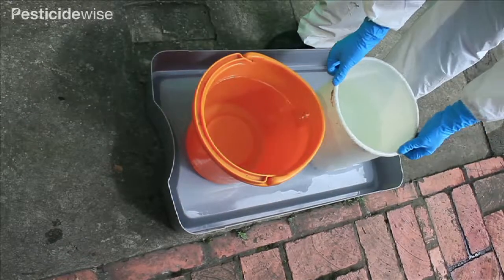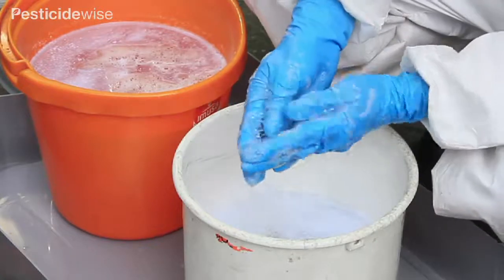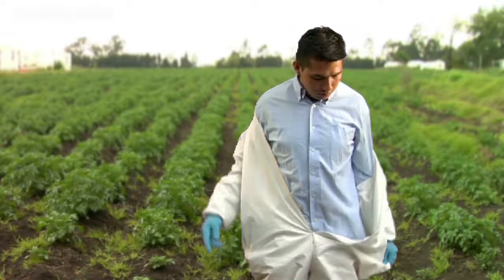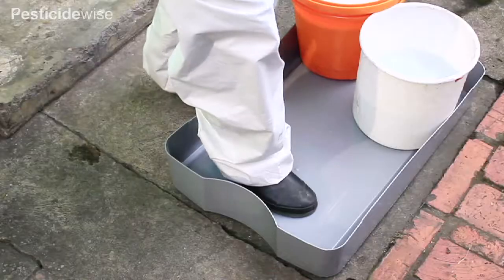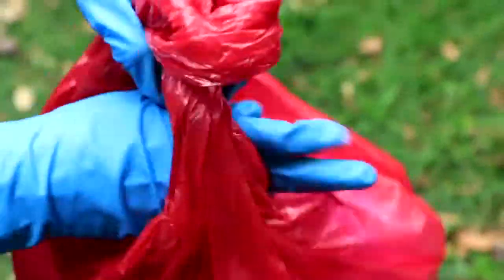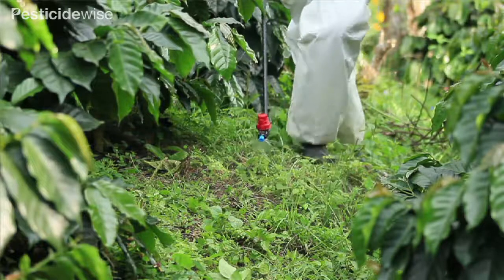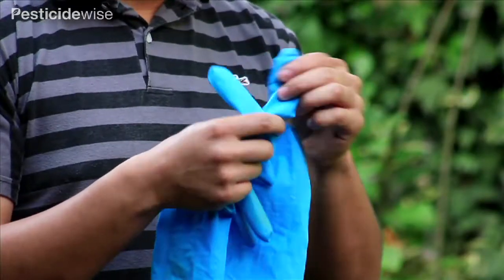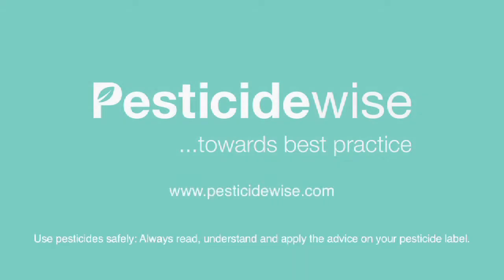O1 Cleaning your PPE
Pesticidewise: How to clean your personal protective equipment (PPE).

to learn more about cleaning your knapsack sprayer and using pesticides.

Video script:

In this video we show you how to clean each of the pieces of PPE that you are most likely to use when applying very toxic and toxic pesticides upwards.

You will need:
The PPE to be cleaned,
two buckets,
clean water,
a measuring jug or container,
detergent,
a disposable cloth,
a mixing tray or a square meter of plastic sheet,
a plastic bag and
your record sheet.

You will also need a safe area for cleaning. Refer to your label for any advice on selecting an area that is away from animals, children and surface water such as streams and ponds and is not near any drinking water sources and other sensitive areas.

Place the 2 buckets on to the clean mixing tray. Pour clean water into both buckets and add detergent. We will show you how to clean each item of PPE in the preferred order of their removal. Gloves are the last article to be removed but as gloves may be contaminated they must be cleaned first so that they do not recontaminate other items of PPE (personal protective equipment).

In the first bucket clean the outside of the gloves thoroughly and keep your gloves on. When you remove them later they will need to be washed again both outside and inside.

Now that you've cleaned the outside of your gloves remove each item of PPE starting with those that protect your head. Remove your face shield, goggles and respirator and wipe these items with the disposable cloth. Wash and rinse the goggles and face shield. Note that respirators should be cleaned following the manufacturer's instructions.

Next take off the upper part of your coverall and tie the sleeves around your waist to keep it from getting recontaminated by your boots.

Remove your shirt and wash it carefully.

Remove your boots whilst standing on the mixing tray and step off it onto a clean surface.

Remove your coveralls completely and then wash them thoroughly. Always wash these work clothes separately from your daily clothes.

Note that some coveralls are not washable and so should be disposed, whilst others may be washed for only a specified number of times. Coveralls that are damaged should be disposed of.

Boots maybe heavily contaminated.

Finally wash your gloves again.

Pour any water that has slopped into the mixing tray back into buckets and disposed of safely.

If no guidance is available on how best to dispose of contaminated rinsing water then check with local experts. It may be permitted to spray this liquid out over weedy areas of your land.

Never pour these rinsings down drains or at any single point. Hang or place your PPE to dry in a safe place ready for next time.

Check all of your PPE equipment for damage: check your boots and gloves for leaks, and if used check the condition of the respirator's cartridge.

Do not keep your PPE in the actual pesticide store but ideally in an area nearby.

Complete your records noting the condition of your PPE and noting what needs to be replaced or mended.

For more information about using pesticides and which PPE to use, visit our